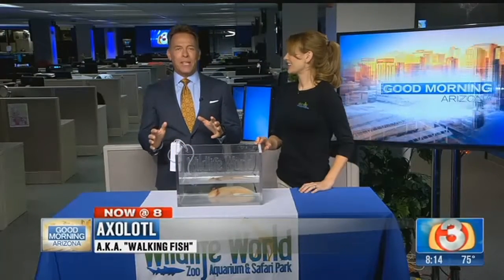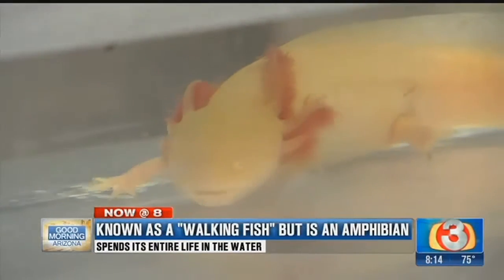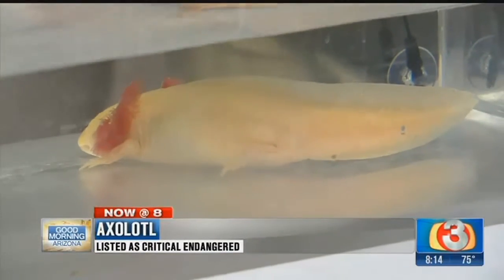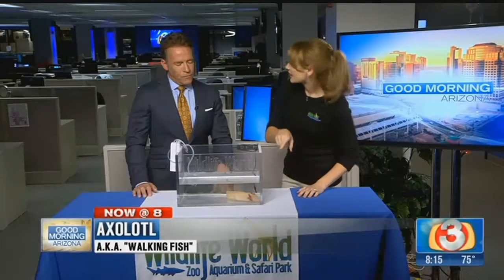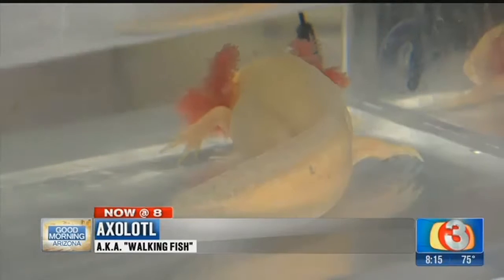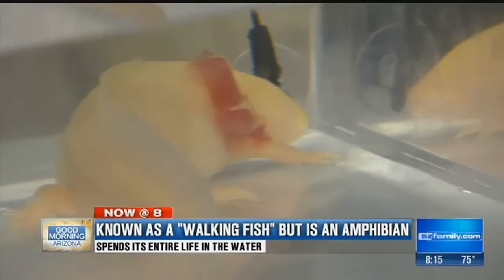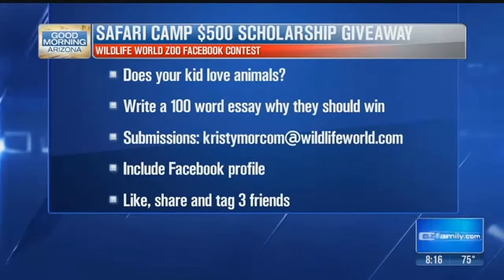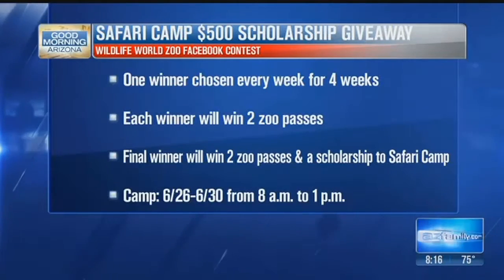'Toothless,' the walking fish in studio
An Axolotl is known as a walking fish, but it's actually not a fish; it's an amphibian. Wildlife World Zoo shows us how this species lives. Visit WildlifeWorld.com for more info.